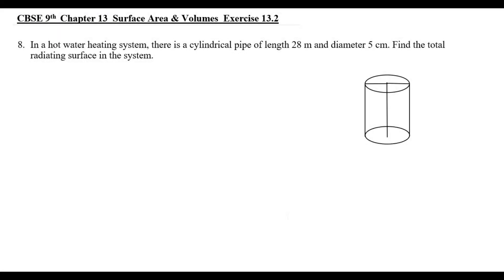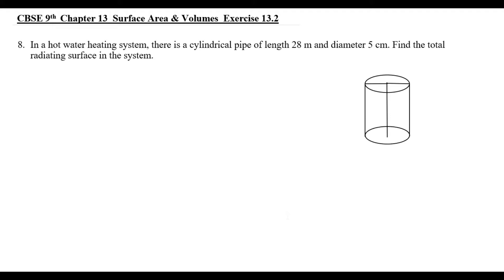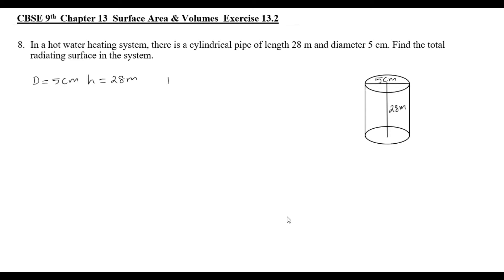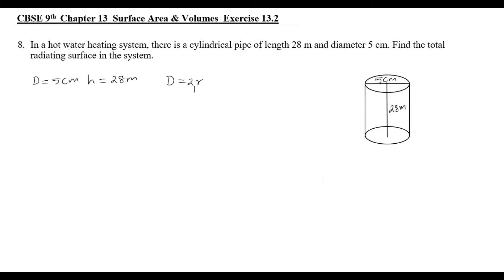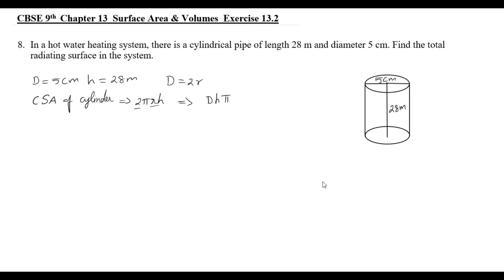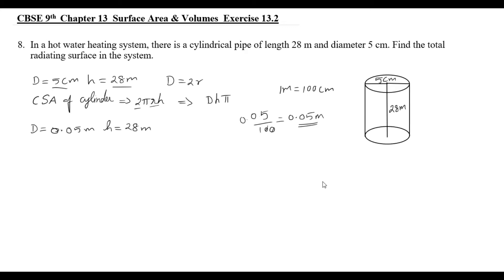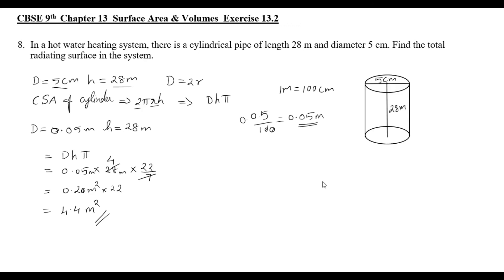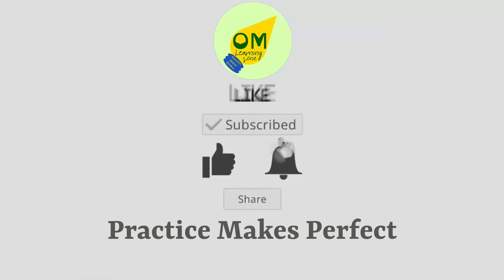CBSE 9th Maths | Chapter 13 | Surface Area & Volume | Exercise 13.2 | Q8 | In Tamil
Note:
1- Don’t skip any sums, exercise, and videos importantly introduction video.
2- Don't forget to subscribe to our channel and click the bell icon to get instant notification of every video uploads If you like this video give the thumbs up and you can post your doubts and opinions in the comment box.

Discussion forum